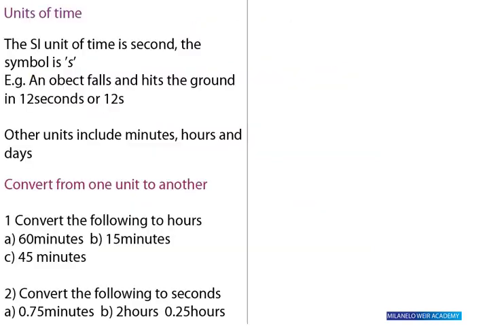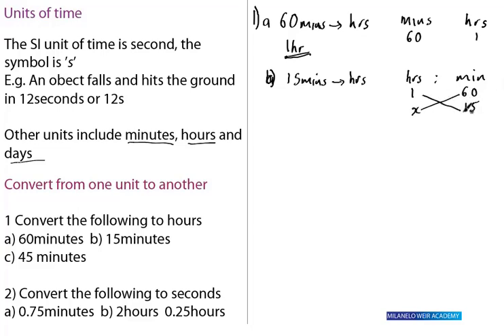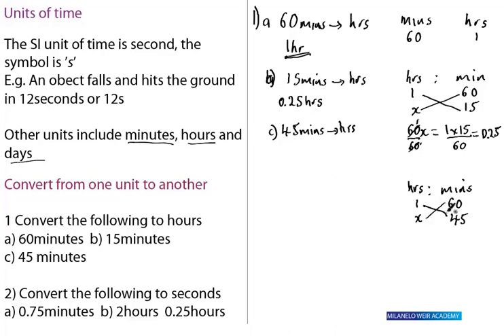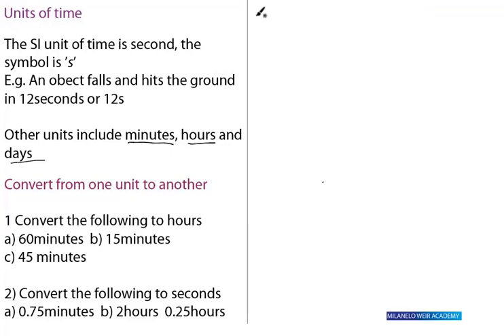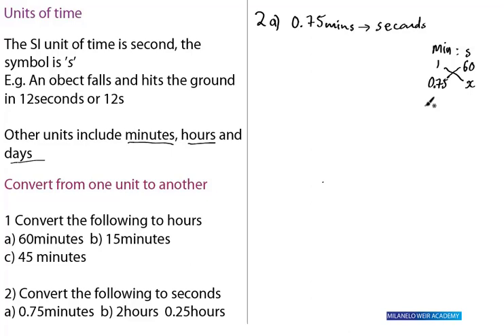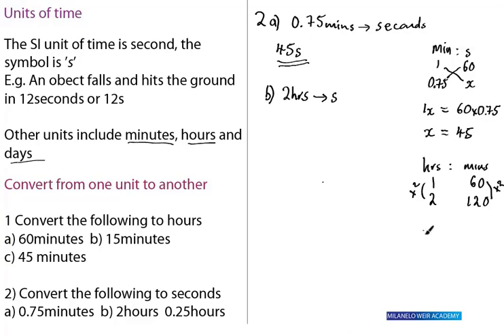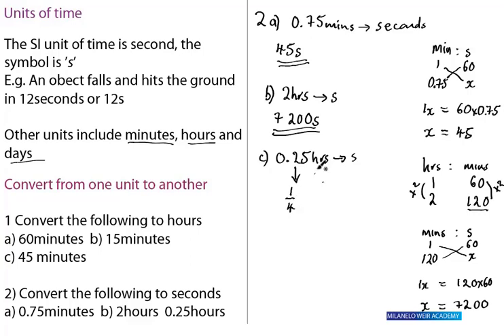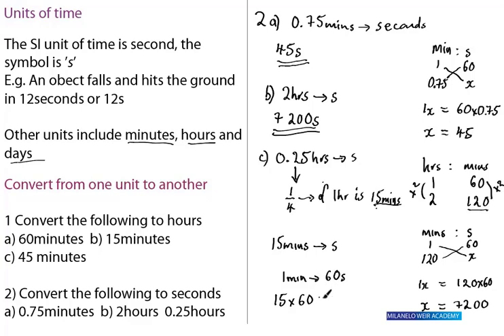Units of time conversion